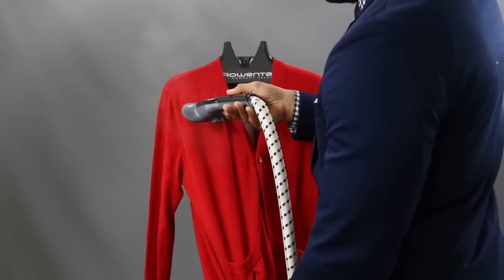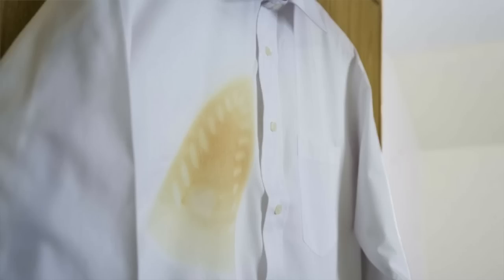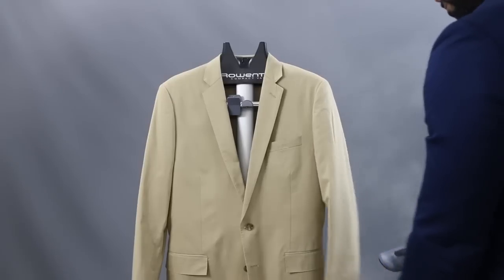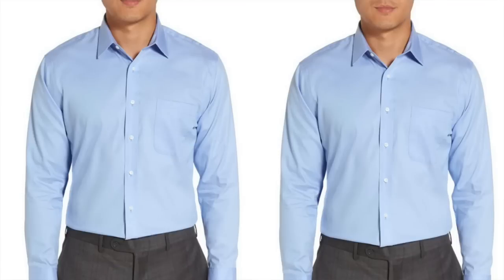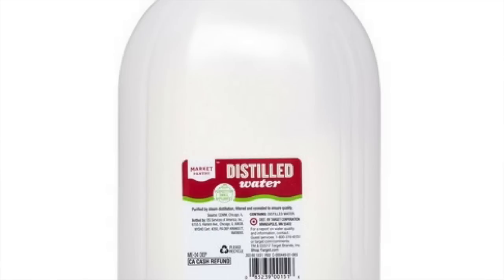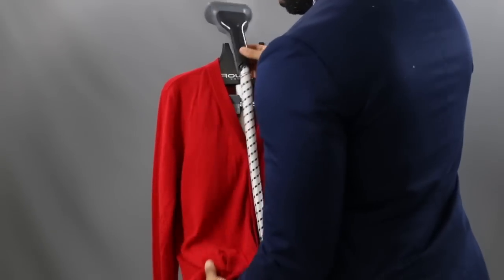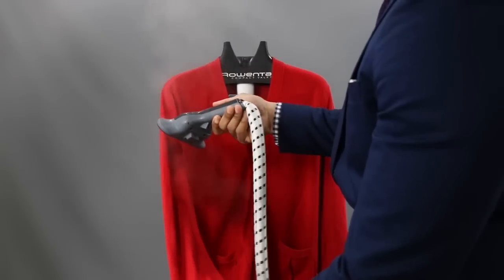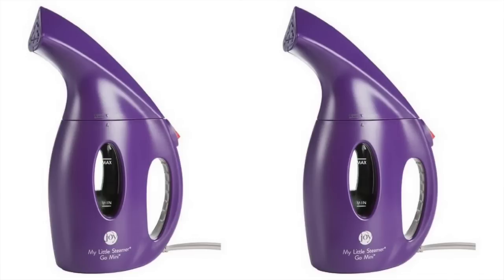How To Use A Clothes Steamer/How To Steam Your Clothes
In this video, Jeff from The Style O.G. discusses how to use a clothes steamer. He talks about how and why you should steam your clothes.

Rowenta Valet Steamer

MY GEAR
CAMERA CANON 70D
LIGHTING KIT FANCIER 3 POINT LIGHTING
EXTERNAL MIC INSIGNIA MULTI DIRECTIONAL MIC